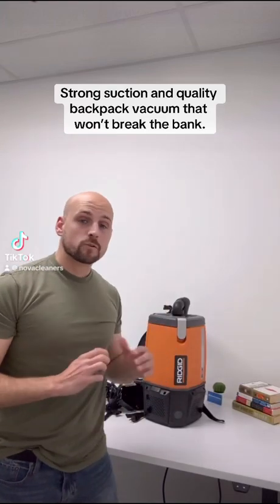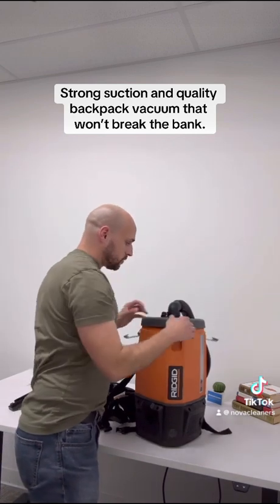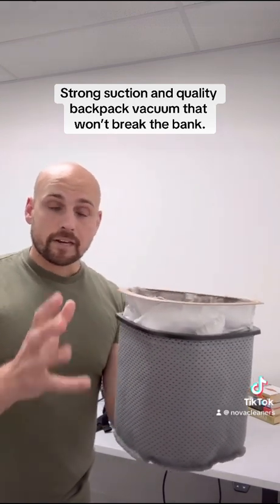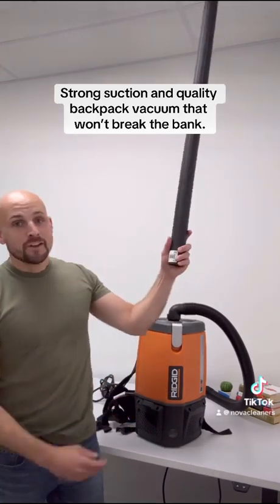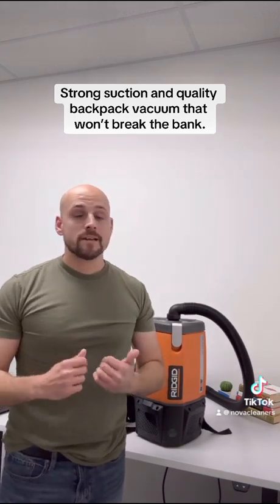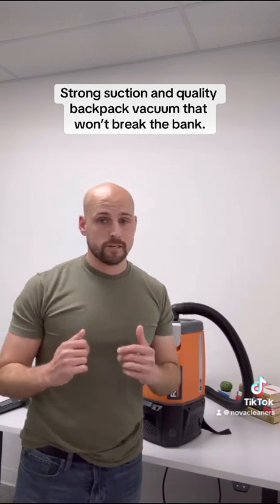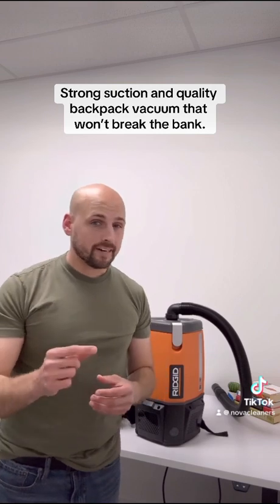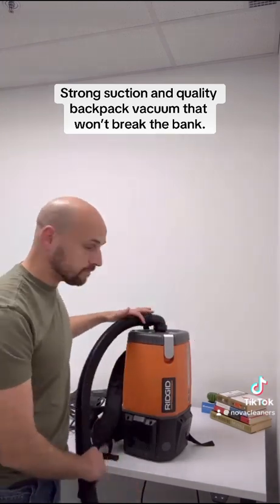RIDGID backpack vacuum offers powerful suction for a fair price. Works great for construction dust.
RIDGID backpack vacuum offers powerful suction for a fair price. Works great for construction dust and can even be used for high reach dusting. @HomeDepot